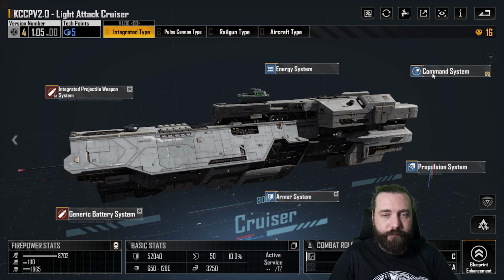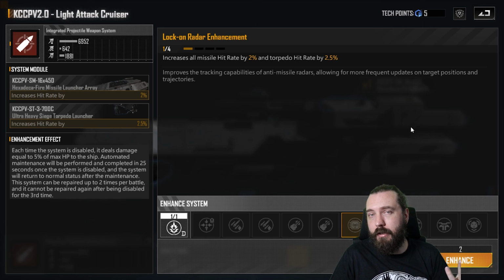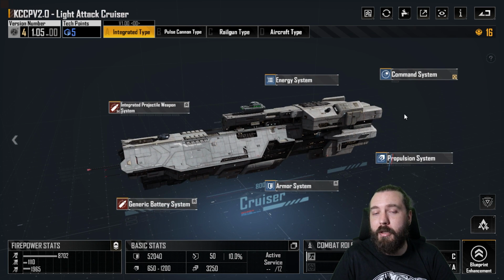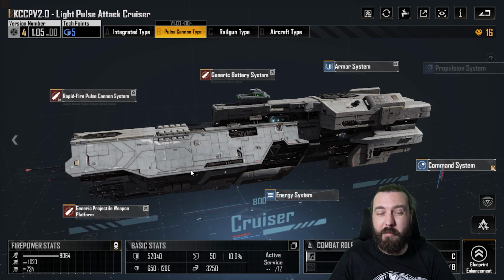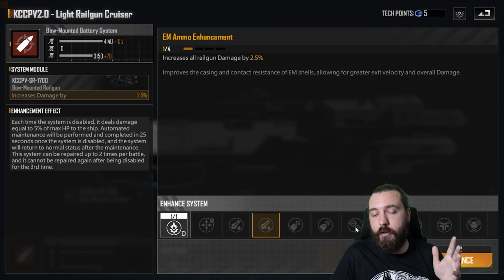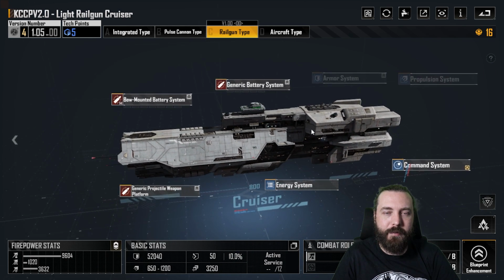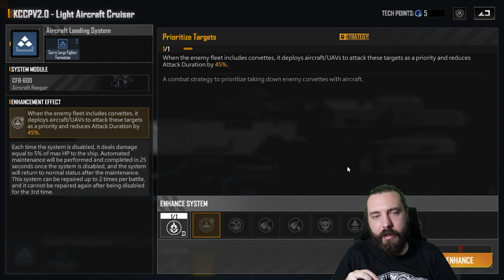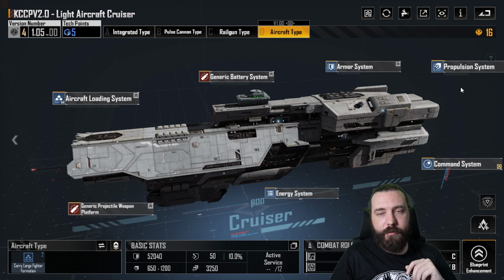Infinite Lagrange | Ship Guide KCCPV2.0 Updated